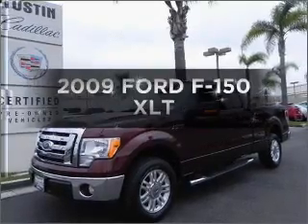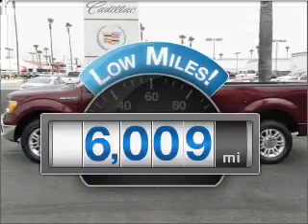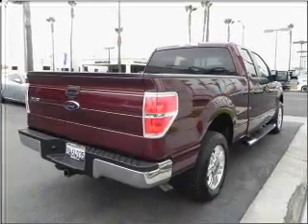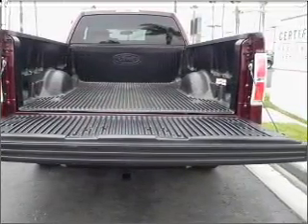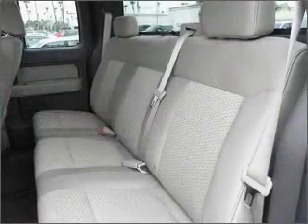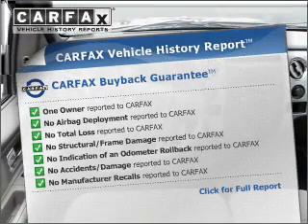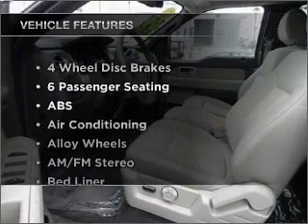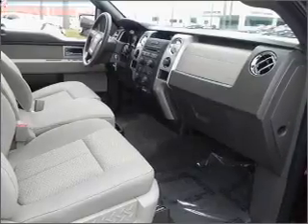2009, FORD, F-150, Tustin, CA, Tustin Cadillac, Phone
Tustin Cadillac "Where you come for the price and stay for the service"

Year: 2009
Make: FORD
Model: F-150
Trim: XLT
Engine: 4.6 liter 8 cylinder sohc
Transmission:
Color: maroon
Mileage: 6009
Address: